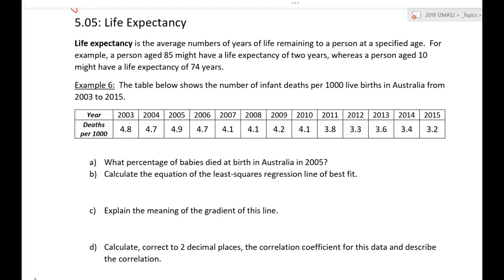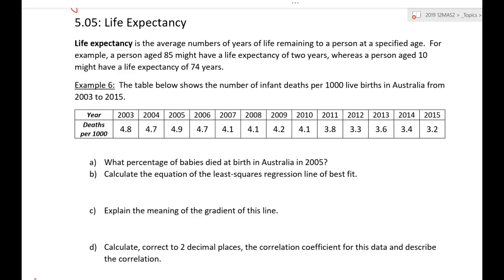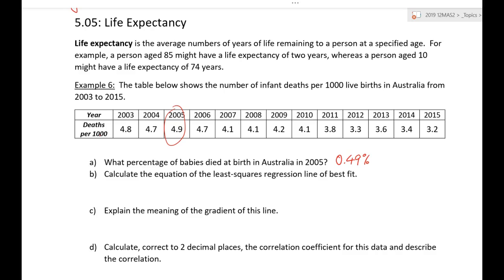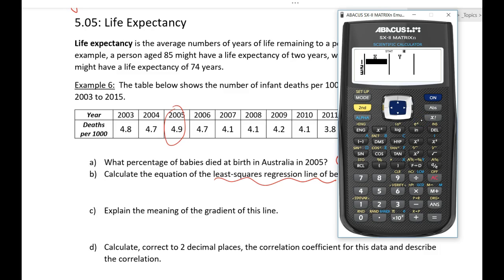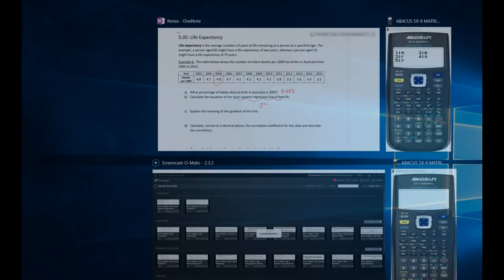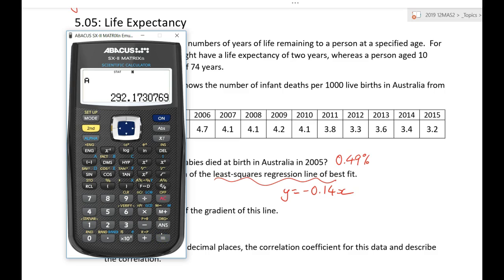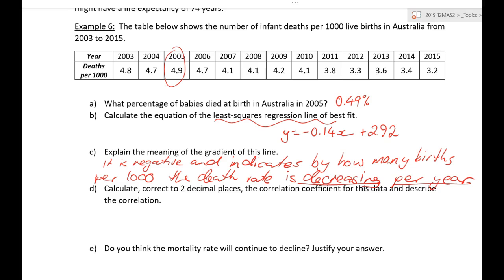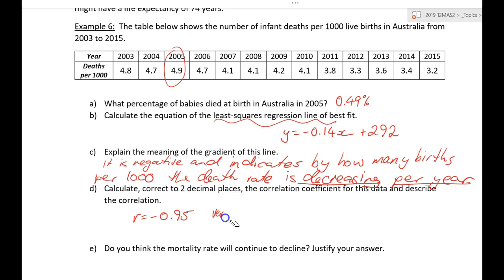2019 12MAS2 3 5.05 Life Expectancy